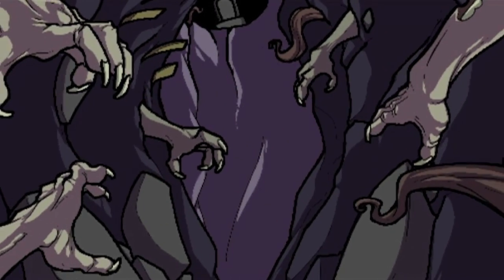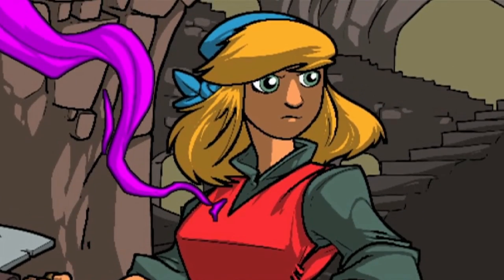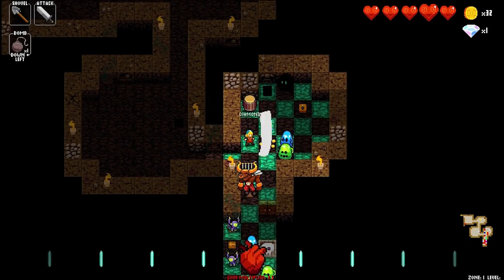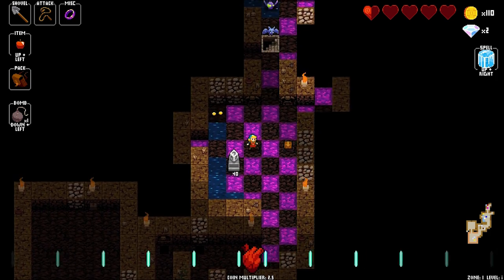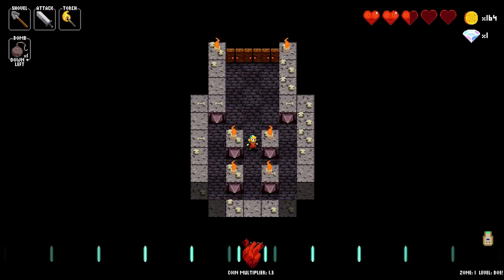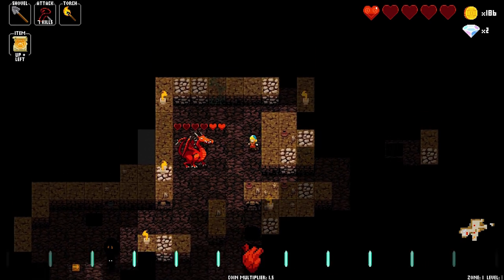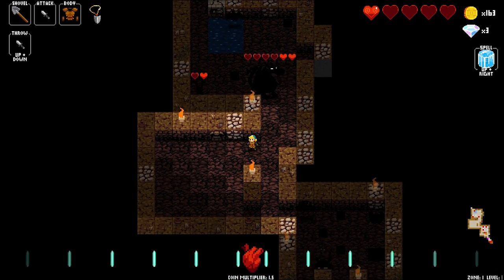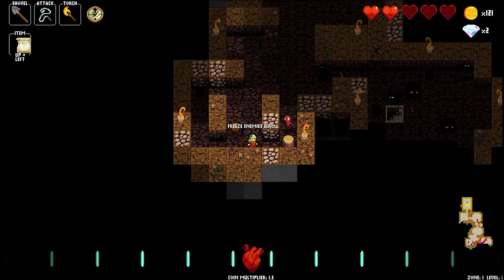Game of the Month: Crypt of the Necrodancer - April 2015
The Best game from our April video, Crypt of the Necrodancer will let you dance to your own beat by giving you so many ways to shake it.